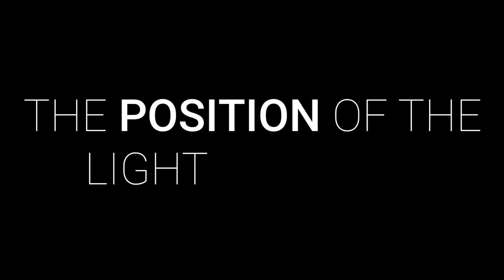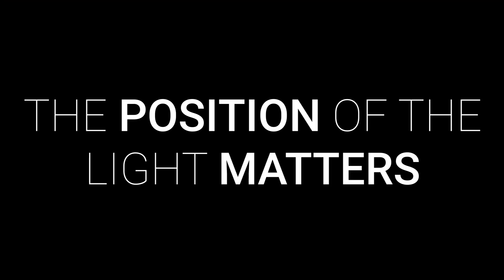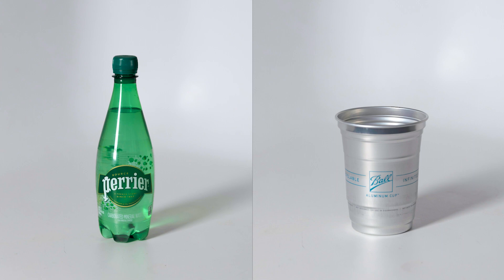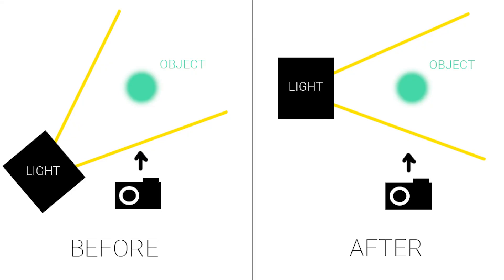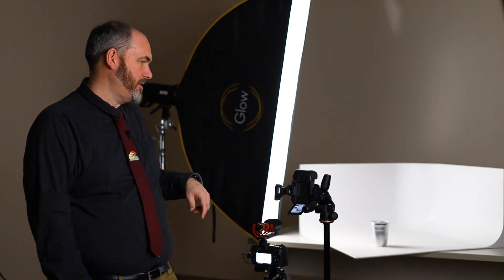The key differences in lighting Transparent vs. Metallic Objects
A demonstration showing the differences in lighting transparent vs. metallic objects in a studio setting. Filmed and edited by Chloe DeYoung.